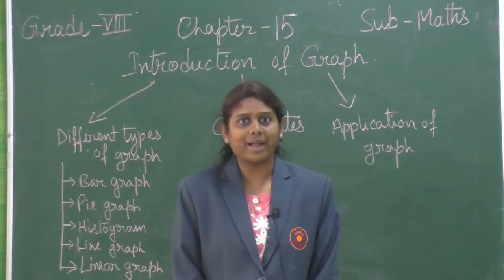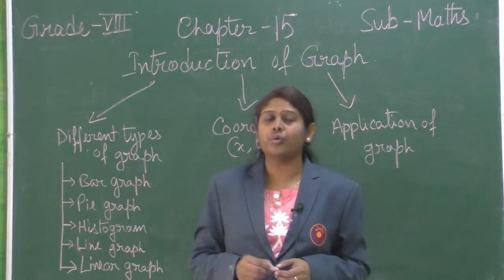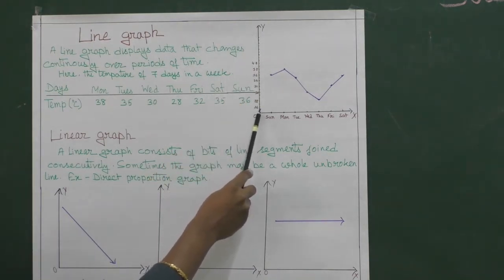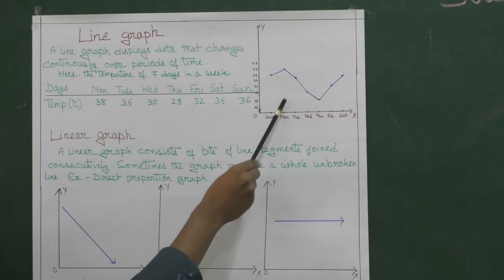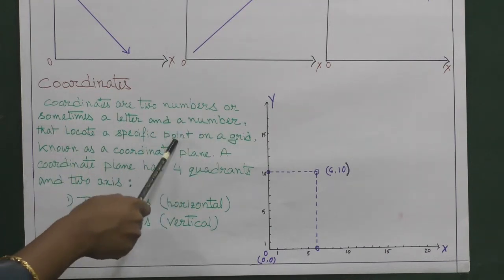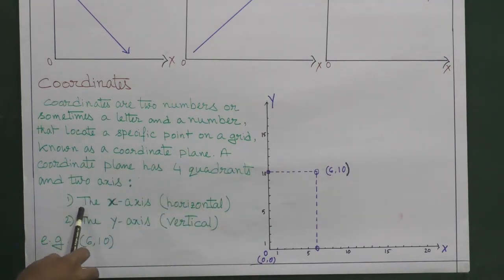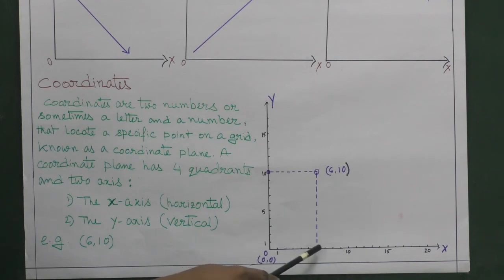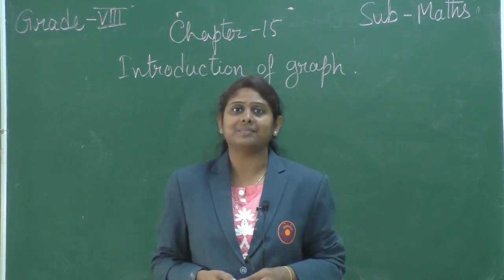JANUARY 27: GRADE VIII: MATHS: CHAPTER 15 - INTRODUCTION OF GRAPHS